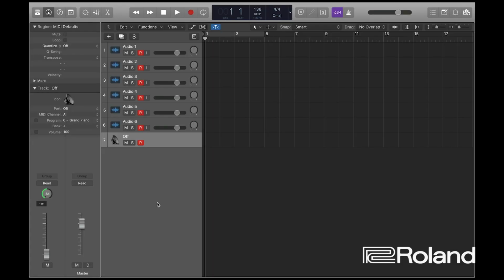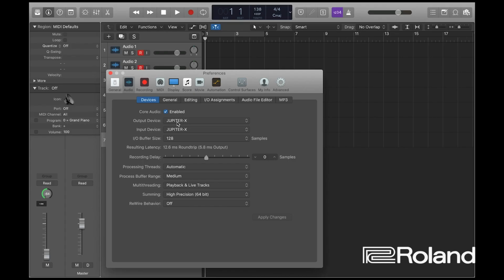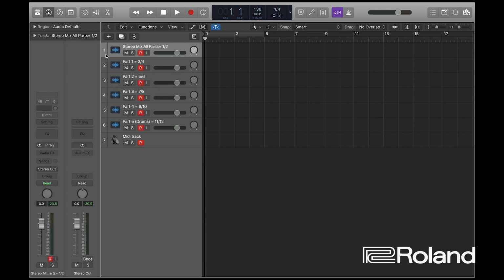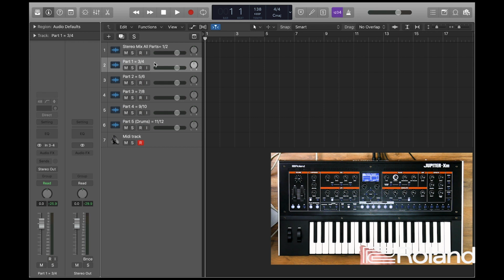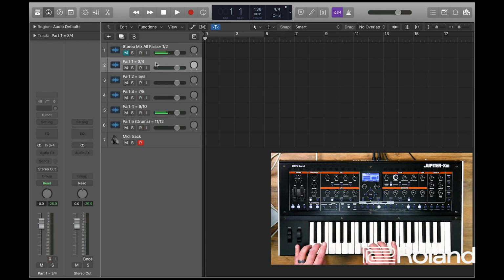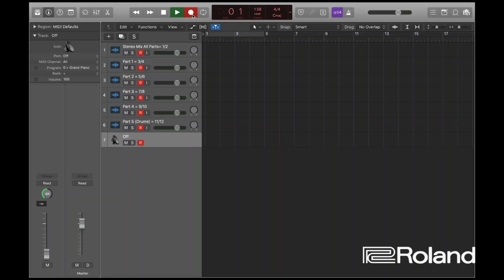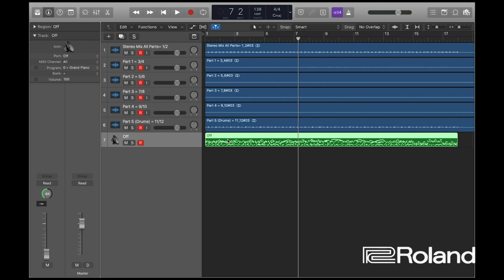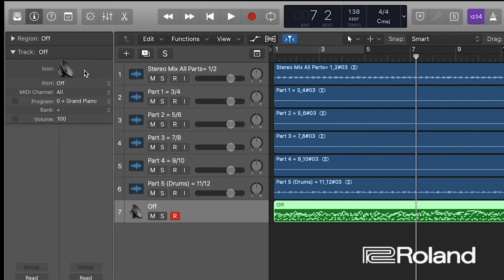Roland Jupiter-Xm - How to set up to Record to a DAW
In this video we demonstrate how to set up to record to a DAW (digital audio workstation) in the Roland Jupiter-Xm.